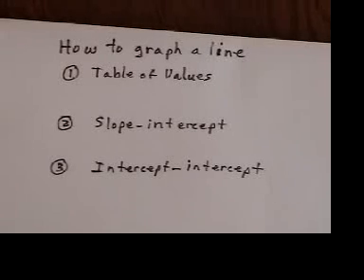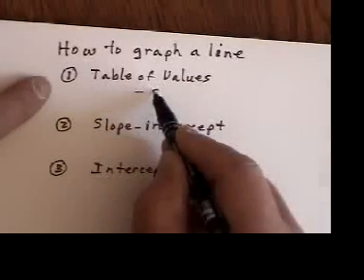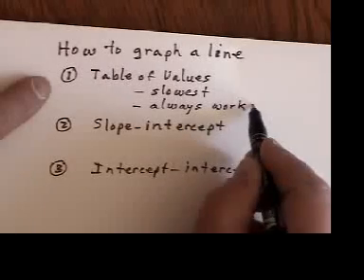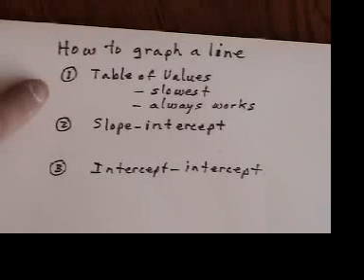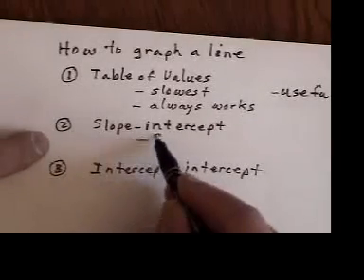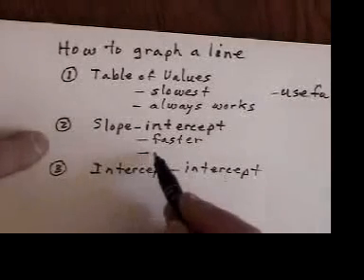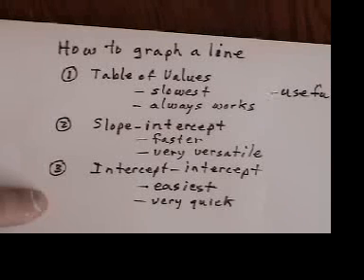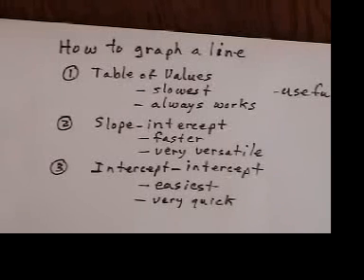Three ways to graph a linear equation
This is the overview of the next videos. This is the 4th of 15 videos about graphing equations.  The other three series are "Solving Equations", "Word Problems" and "Factoring".